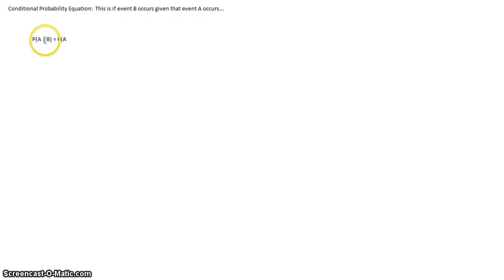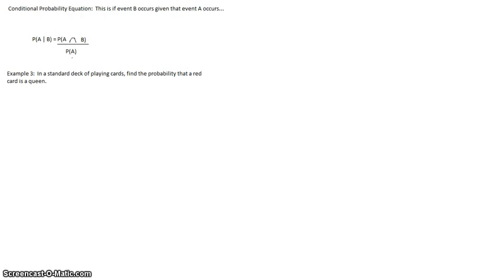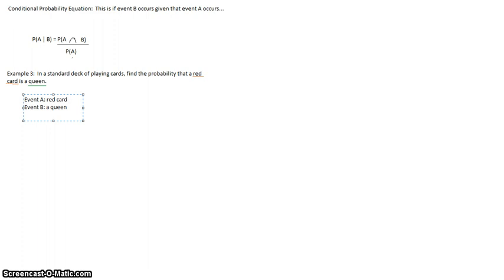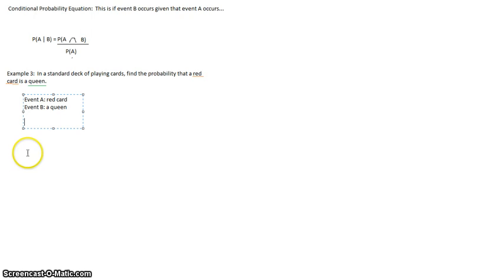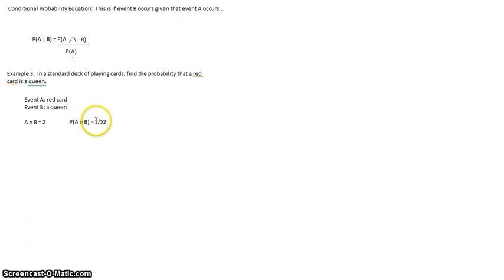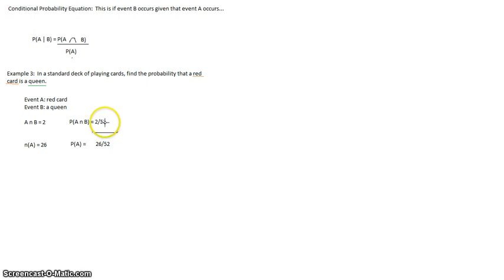Conditional Probability 2